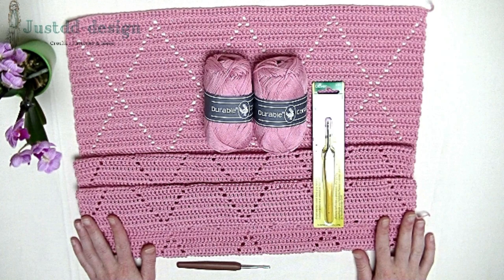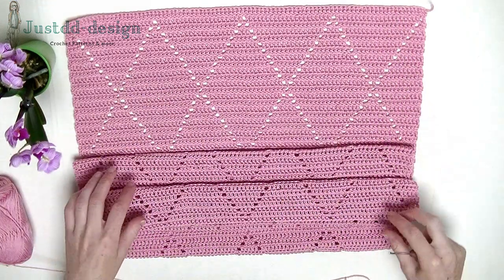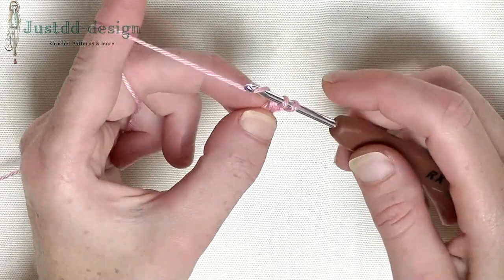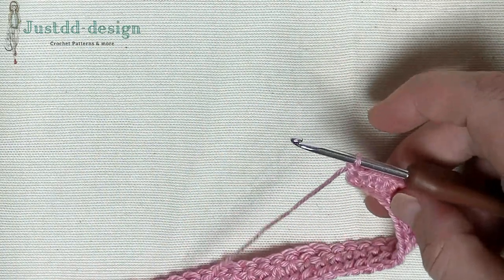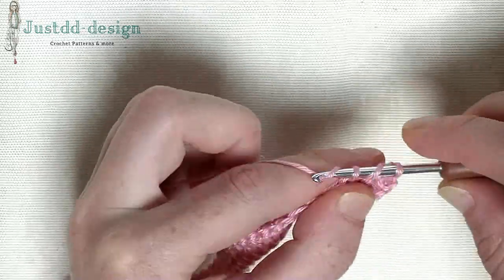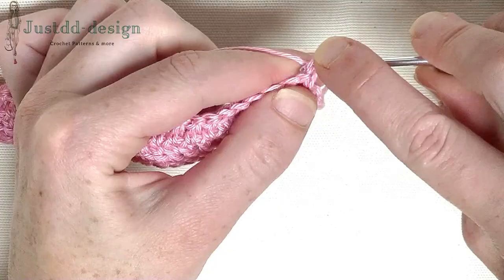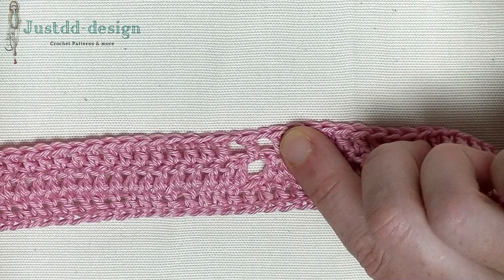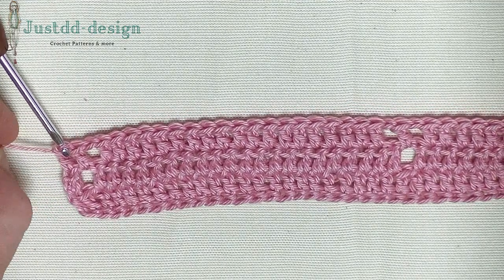Crochet a Diamond Dress ENGLISH US TERMS Part 1